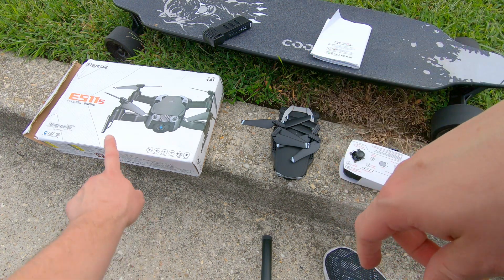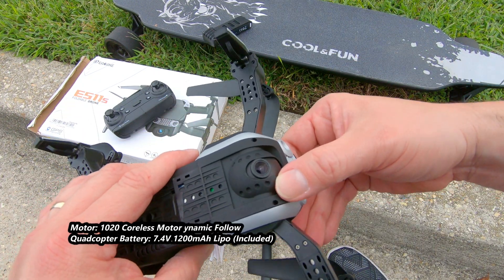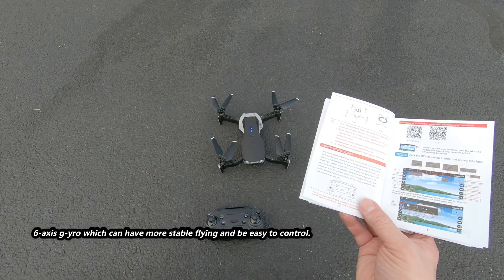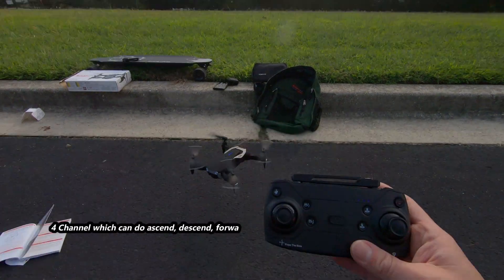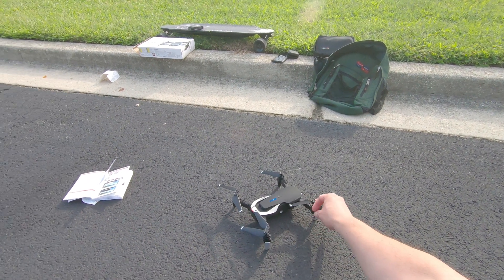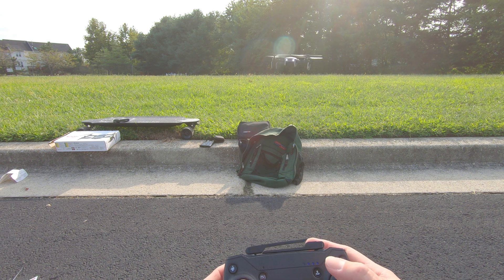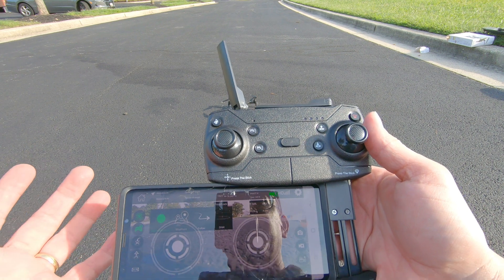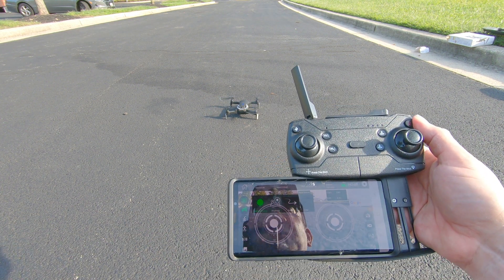Eachine E511S Foldable Drone Review (Part 1)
Review of the New Eachine E511S foldable RC quadcopter Drone (Part 1.)sold @

The Features of the Eachine Drone from banggood include
- With foldable arm, small size, easy to carry.
- GPS positioning mode provides a more accurate flight.
- Optional 720P / 1080P / 5G WiFi 1080P HD camera give wide range high denfinition pictures and video.
- Camera with Servo that support adjust the angle by APP.
- Surround action will enable the aircraft flying in a circle, providing cooler shooting perspective.(outdoors only)
- Waypoint flight mode, just draw a route on the screen, the copter as the give path.(outdoors only)
- With 7.4V 1200mAh battery, the fly time up to 16 mins.
- with low power protection overcurrent protection.
- 2.4GHz Technology Adopted for Anti-Interference.
- 4 Channel which can do ascend, descend, forward, backward, left sideward fly, right sideward fly and rolling 360°.
- 6-axis g-yro which can have more stable flying and be easy to control.
- It can realize 3D tumbling 360°rolling in four directions with 4 LED lights.

On this channel, I do Tech product reviews such as Drones, Cameras, audio and technical, tips tricks, innovative Ideas and cool Sports Tech stuff.

Or just stop by to say hi.